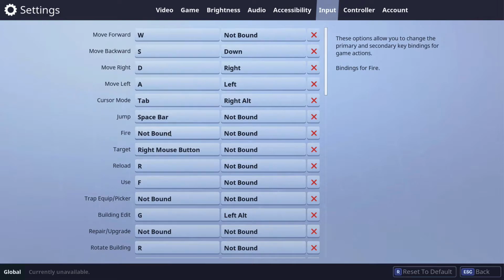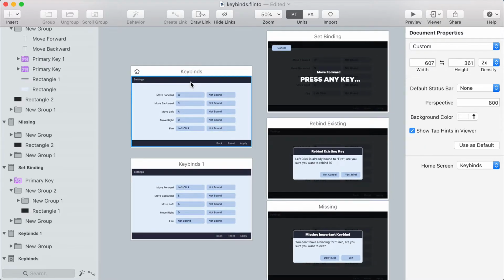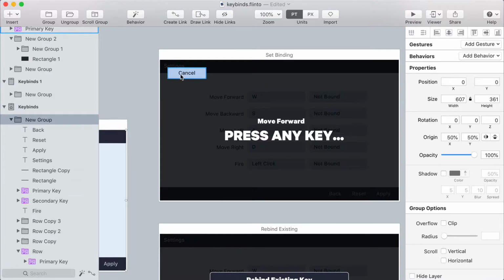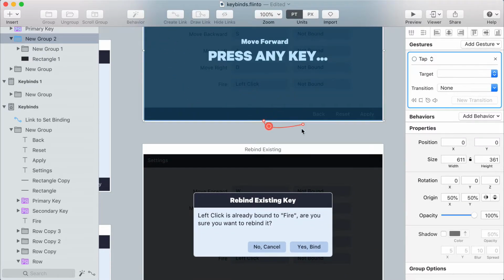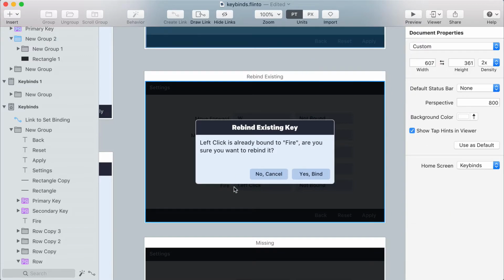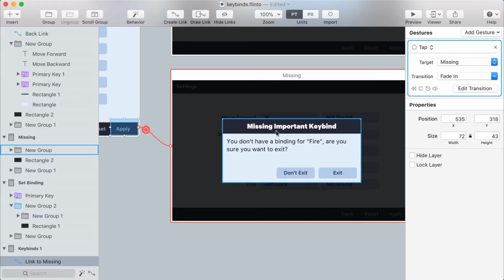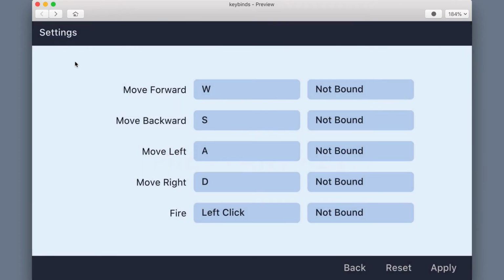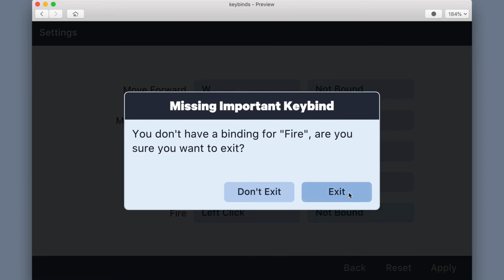Fixing Fortnite's Keybind UI in Flinto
In this video I talk about some UI problems with Fortnite’s keybinding UI and recreate the UI with some proposed improvements.